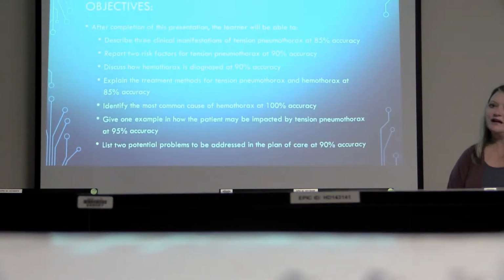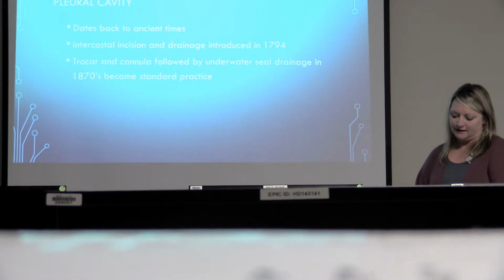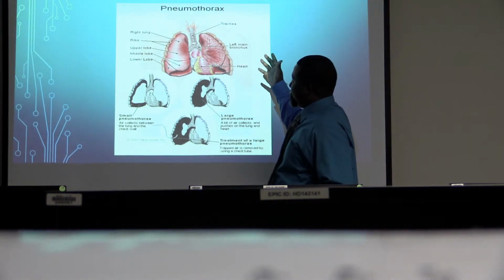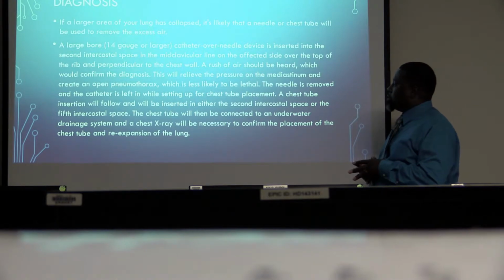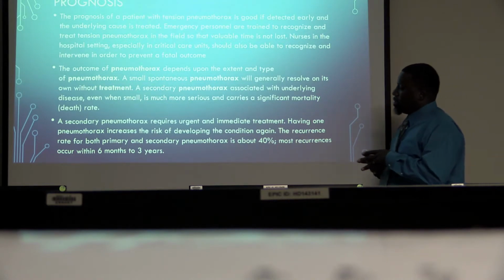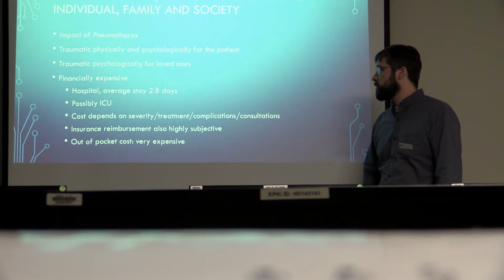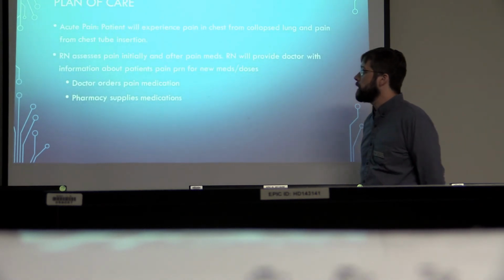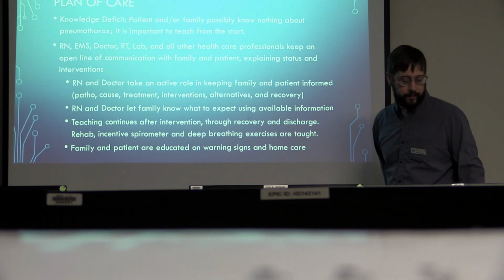Tension Pneumothorax - Hemothorax